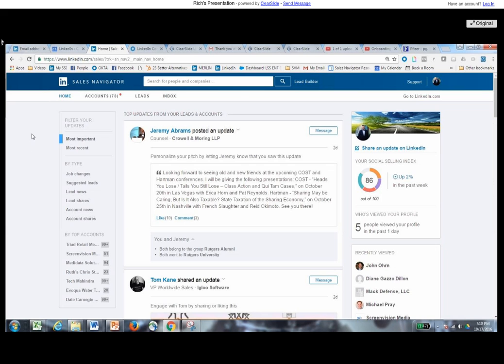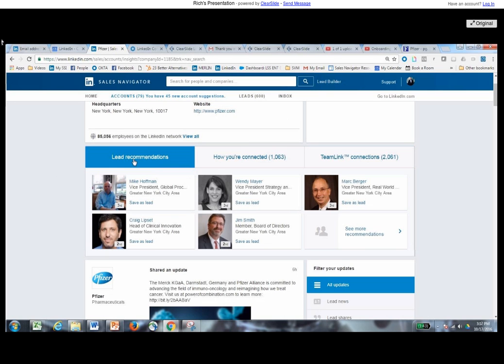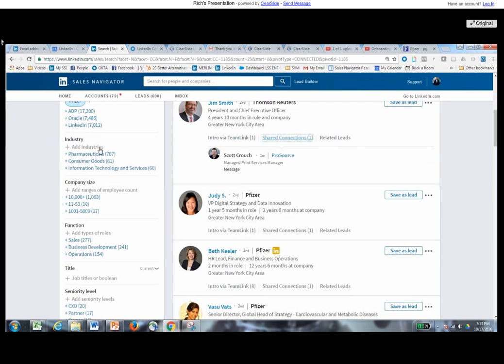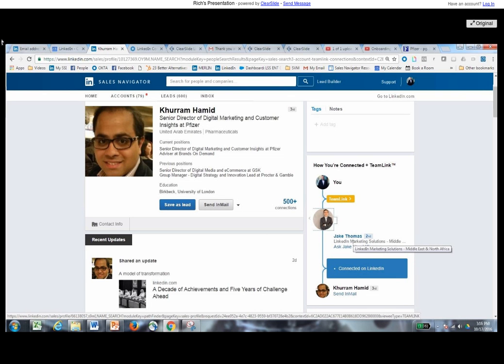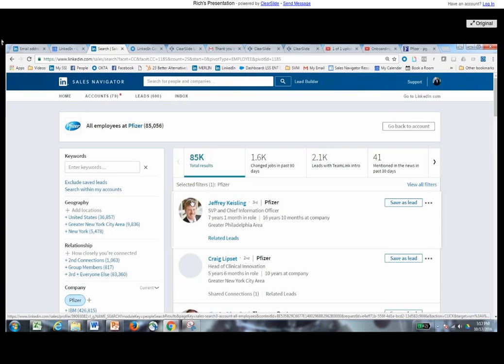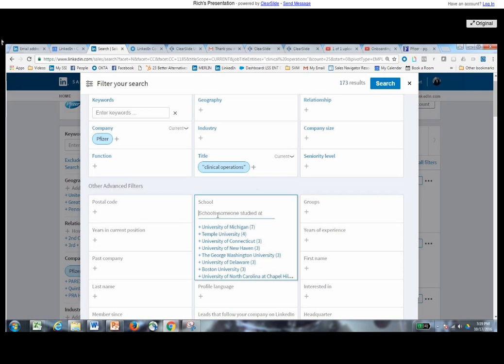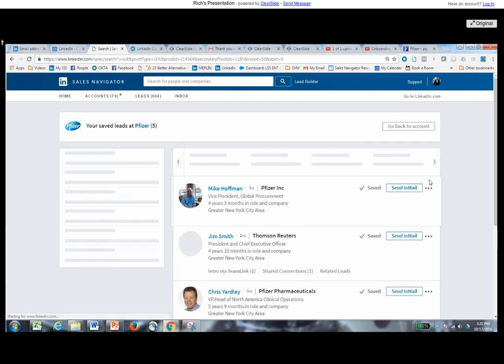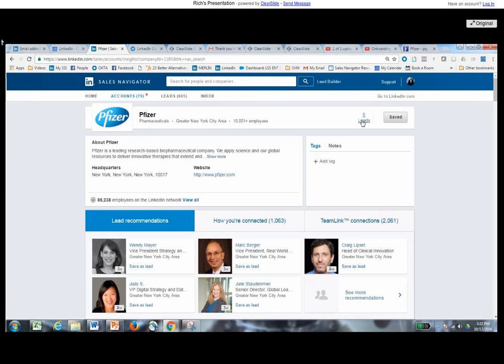Part 3: Getting Started With Saving Accounts and Leads (13 minutes)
Once you watch this video you'll have a solid understanding of how to save accounts and leads (prospects), which is the foundation for successful pipeline generation and movement.